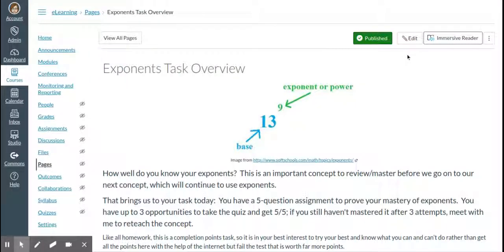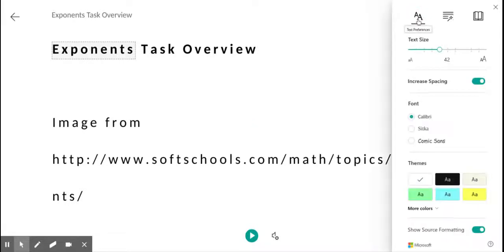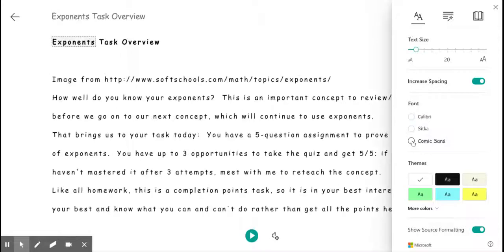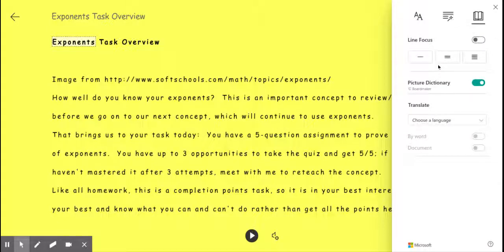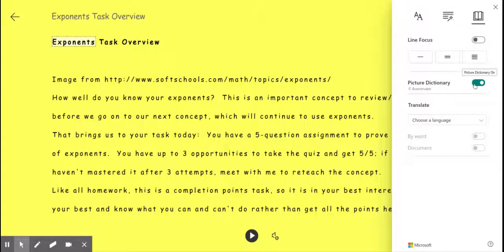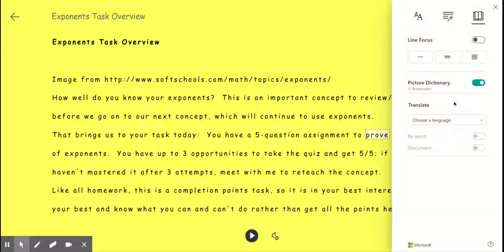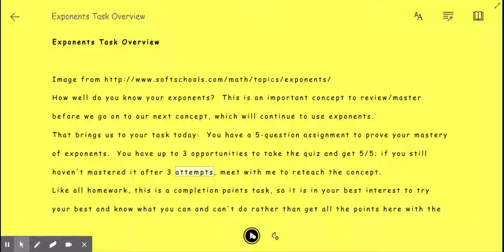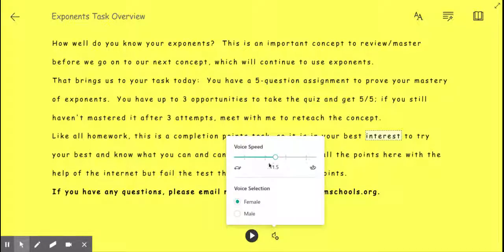Using Microsoft Immersive Reader in Canvas